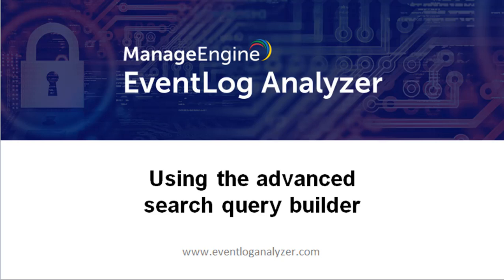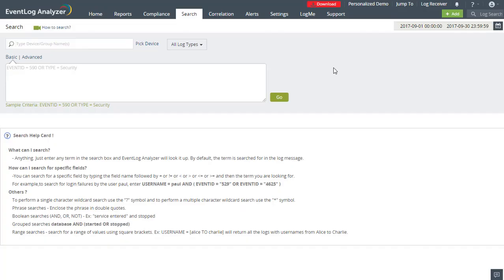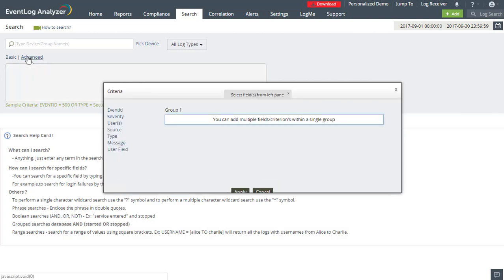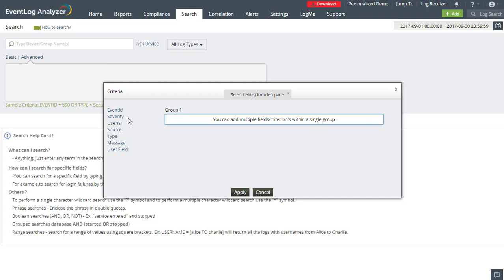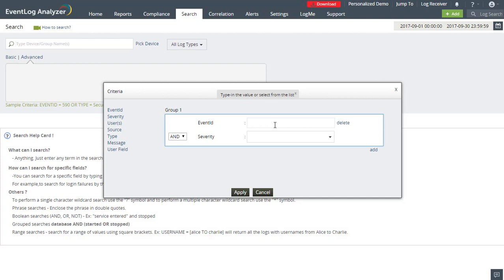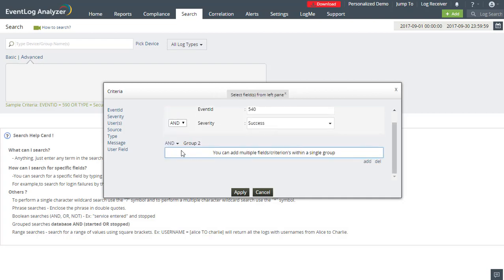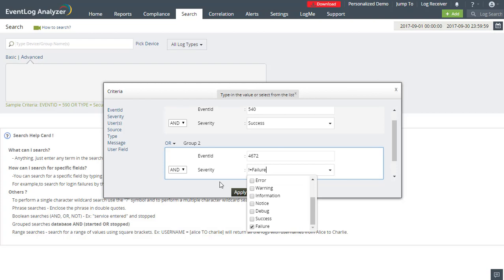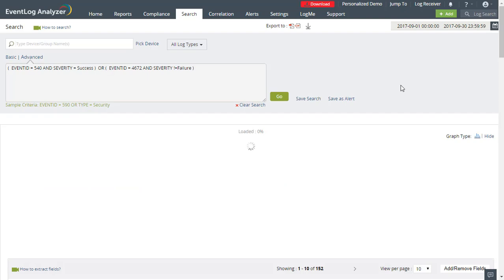How to use advanced search query builder | EventLog Analyzer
Learn how to use the Advanced Search Query Builder in ManageEngine EventLog Analyzer.

If you are unsure about constructing log search queries from scratch, the Advanced Search option provides a user-friendly, graphical interface to build and group complex queries easily. This tutorial guides you through using the builder's visual layout,selecting predefined criteria fields, assigning values to match, applying logical relationships, and layering criteria groups, before generating and executing your complete search query automatically.